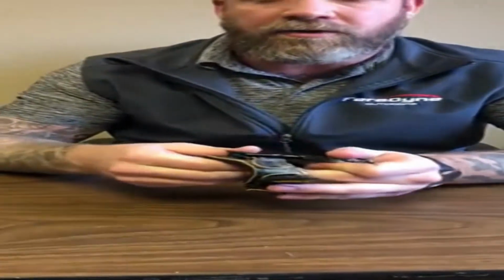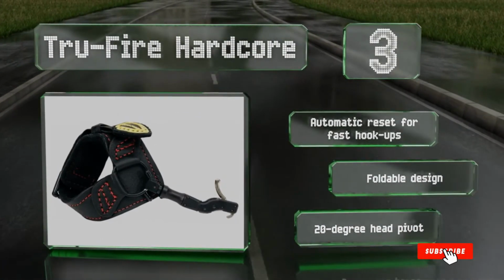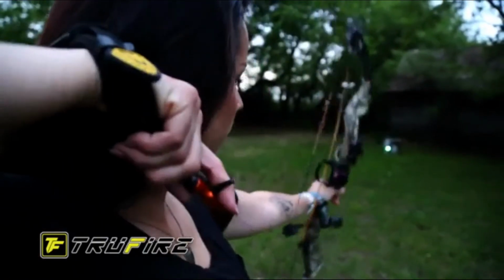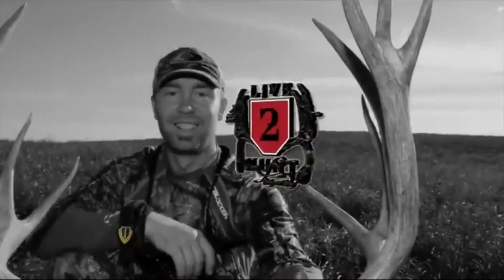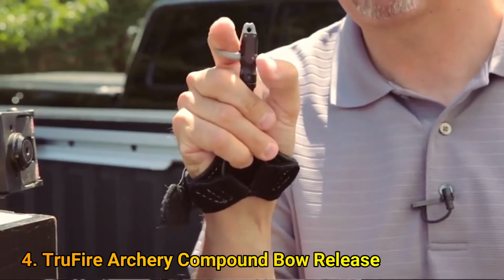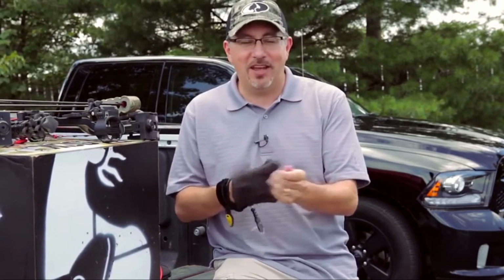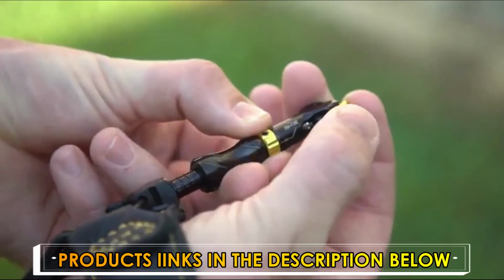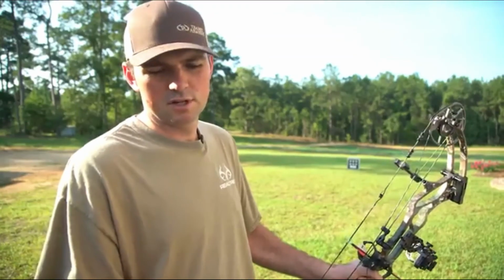5 Best Bow Release To Buy On Amazon 2021 | Top Rated Bow Release Reviews (Budget Pick)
1 . Tru-Fire Hardcore 4 Finger Revolution Archery Release
2 . Tru-Fire TRUFIRE Hardcore Buckle Foldback MAX
3 . Tru-Fire SPBF Spark Youth Release Buckle Foldback
4 . TruFire Smoke Adjustable Archery
5 . Tru-Fire Panic-x Eliminator Buckle Foldback Archery